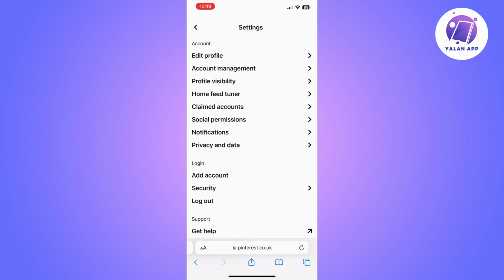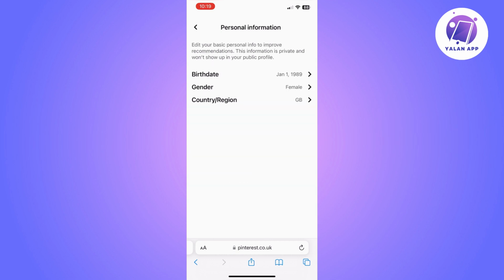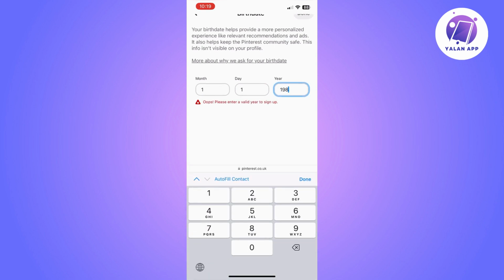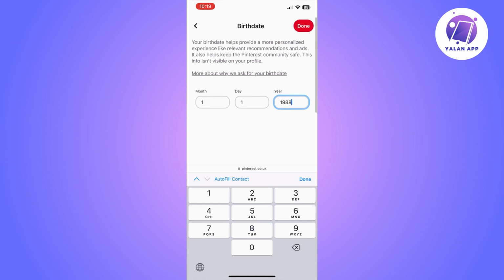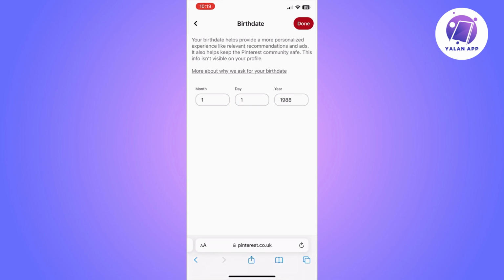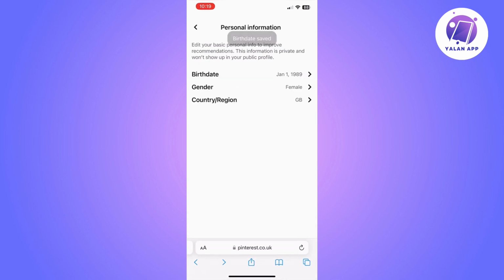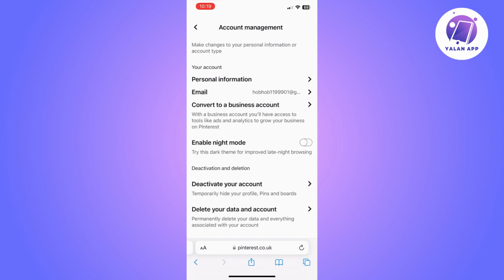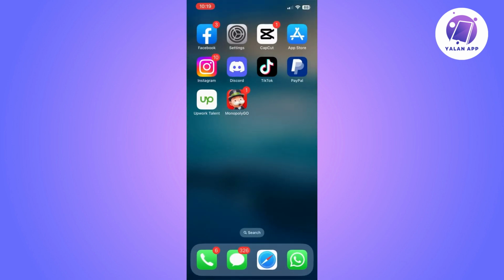How To Change Your Age On Pinterest (2025)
Need to update your age on Pinterest? Watch this video to discover how to change your age settings.